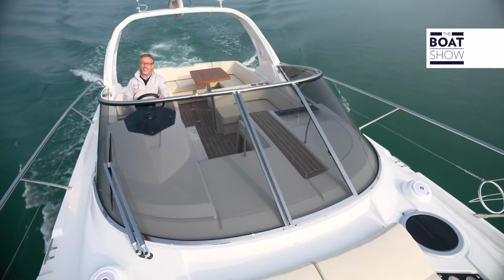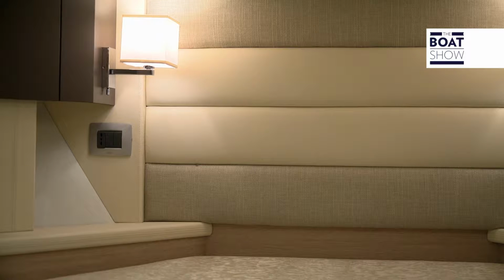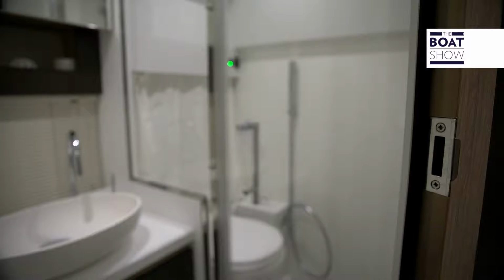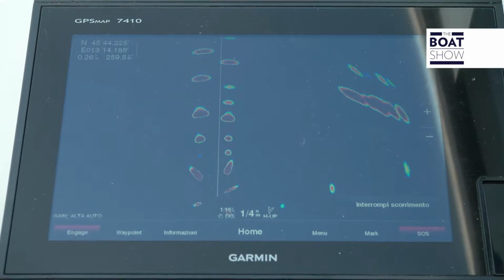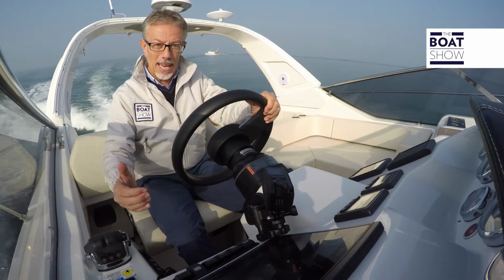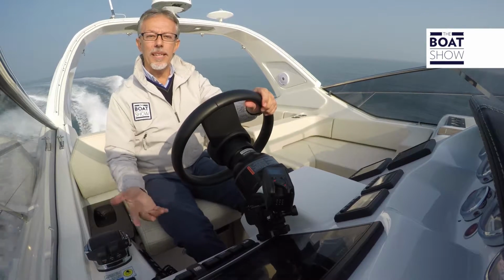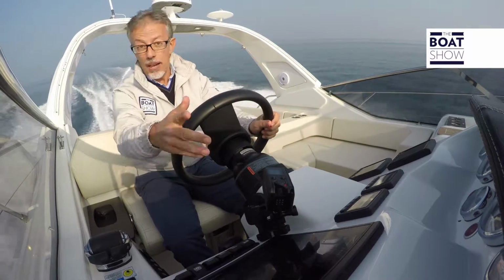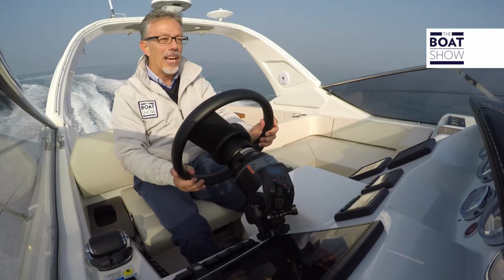Cranchi Z 35 - Test Drive (ENG)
Sport Style
The Cranchi Z35, 11.5 metres in length and with a completely open cockpit, is the perfect example of how a sporty day cruiser can be both elegant and provide plenty of space for comfort.

Join Maurizio Bulleri from The Boat Show and enjoy the video